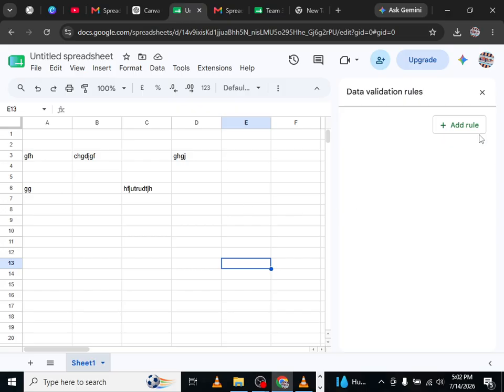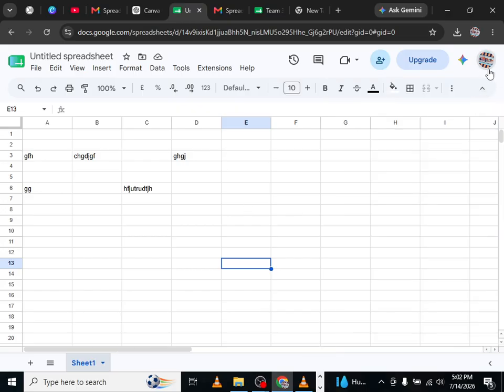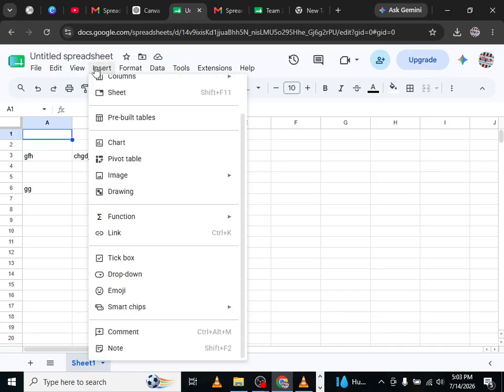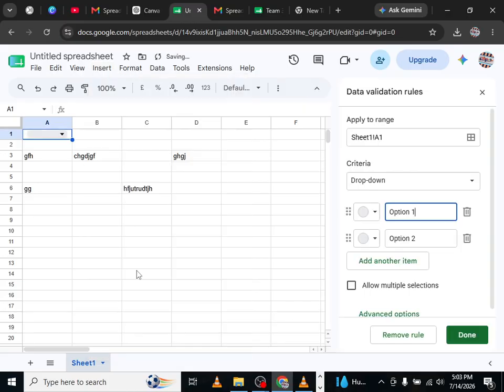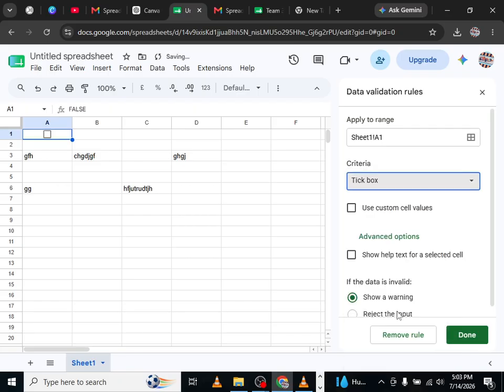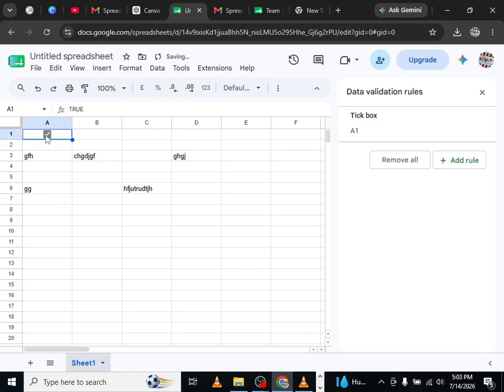How to Add Checkboxes in Google Sheets Full Guide 2026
Learn How to Add Checkboxes in Google Sheets Full Guide 2026 with this easy step-by-step tutorial. In this video, you'll learn how to insert checkboxes in Google Sheets using the latest 2026 interface. Checkboxes are perfect for creating to-do lists, attendance sheets, task trackers, project plans, and interactive spreadsheets.

You'll also learn how to add checkboxes to single or multiple cells, customize checkbox values, remove checkboxes, and use them with formulas on desktop and mobile. This tutorial is perfect for beginners, students, professionals, and anyone using Google Sheets in 2026.